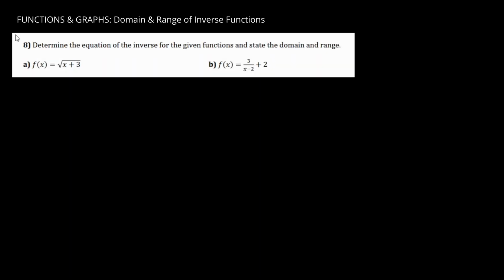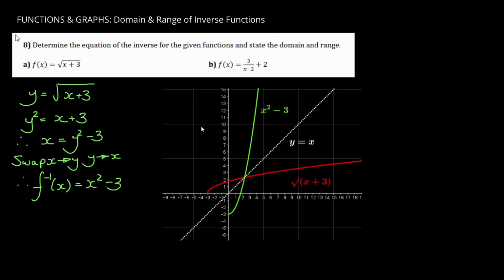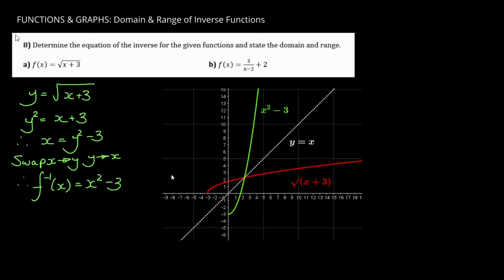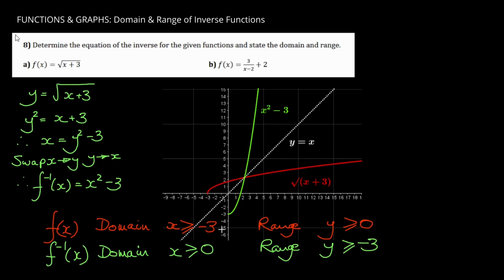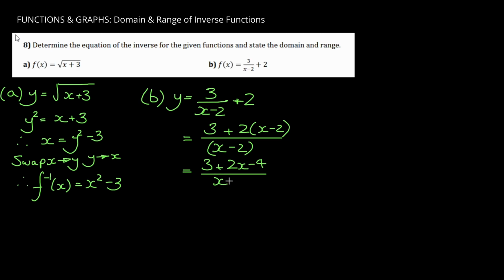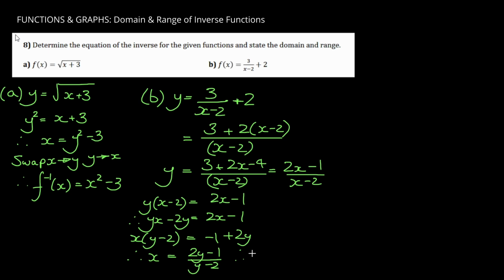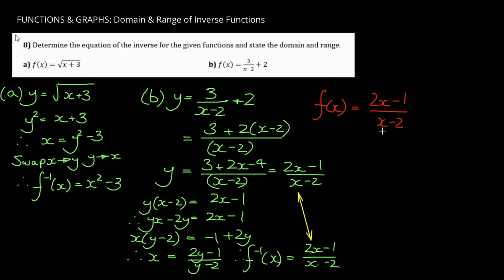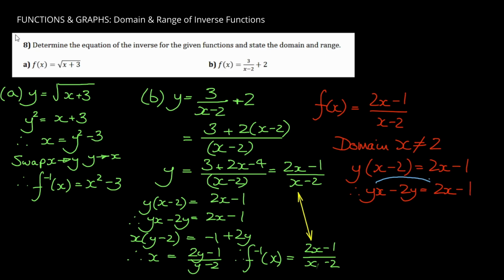6. FUNCTIONS & GRAPHS: Domain & Range of Inverse Functions